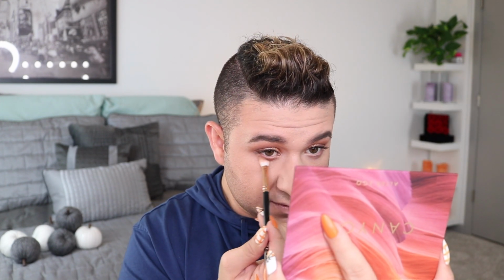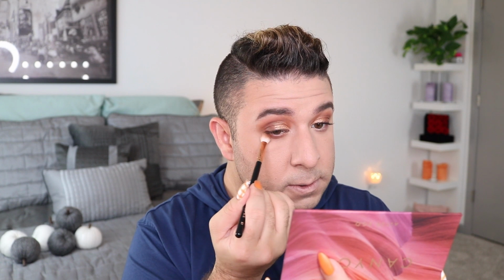FIRST IMPRESSIONS AND BEAUTY REVIEWS! TUTORIAL WITH BRAND NEW PRODUCTS | Brett Guy Glam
Hi Everyone,

I mentioned on Instagram that I would be doing a first impressions video today, so here it is! A full face of products 100% new to me, and a couple I am using for the second time only. What do you think?

Code: Brett20

I received this product complimentary from ILIA Beauty .